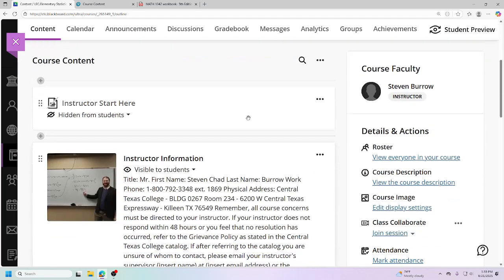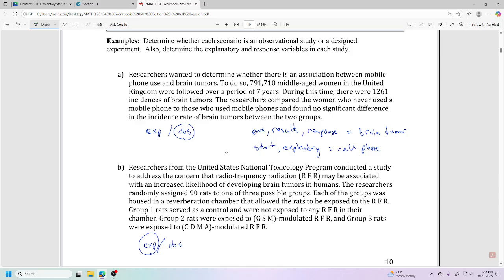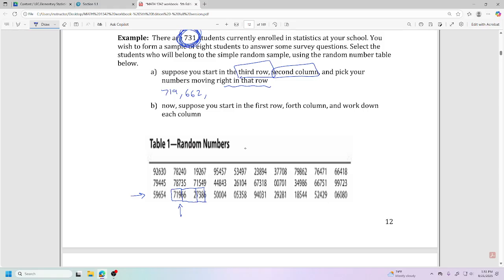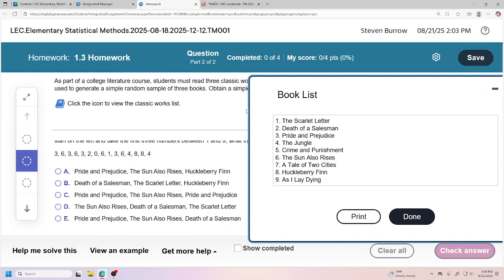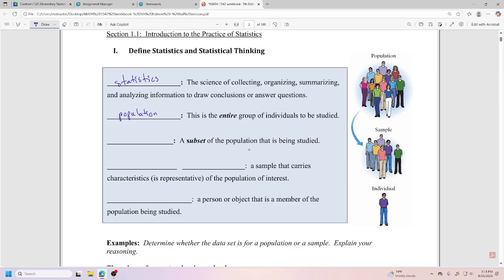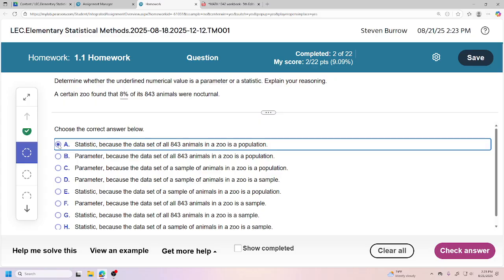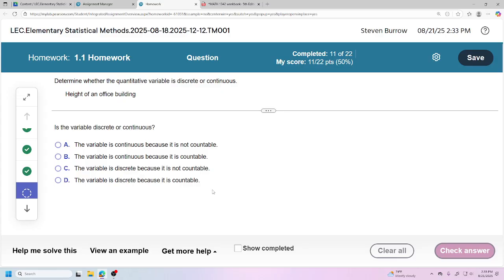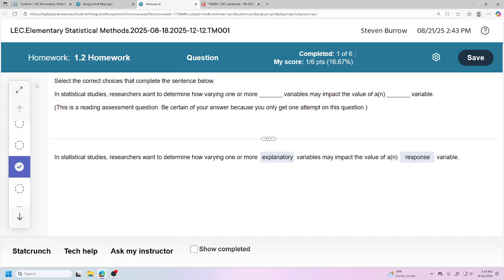Stats Lecture 8/21/25